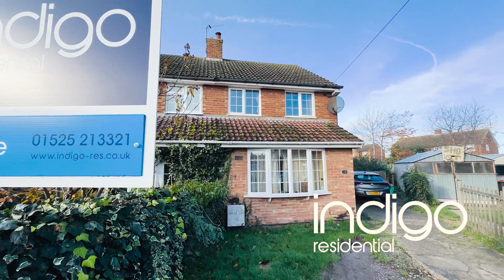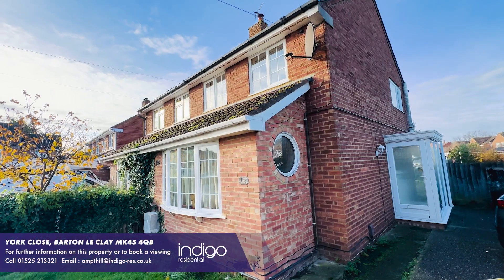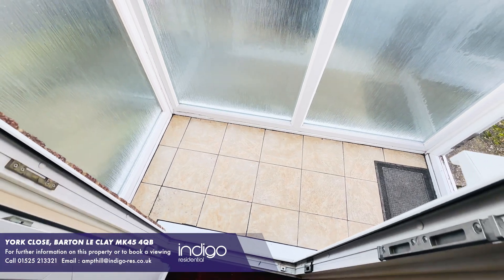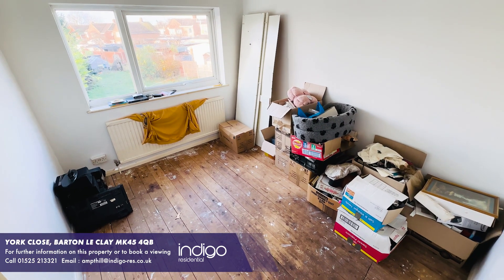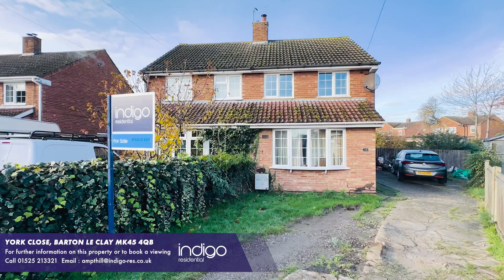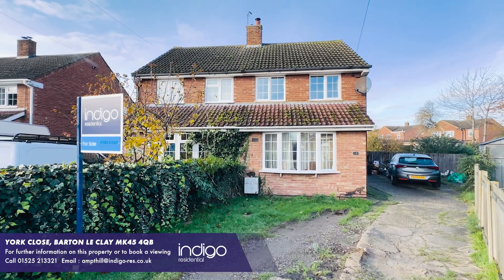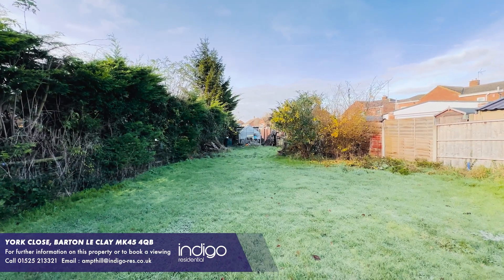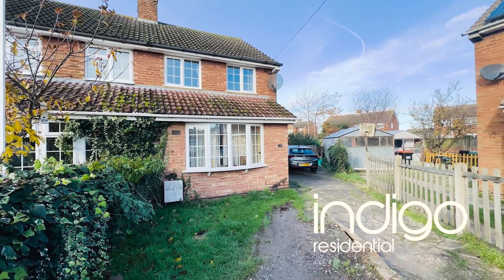York Close, Barton Le Clay MK45 4QB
KEY FEATURES: HUGE GARDEN • CORNER PLOT • THREE DOUBLE BEDROOMS • SEMI-DETACHED FAMILY HOME • HUGE POTENTIAL FOR EXTENSIONS STPP • NO CHAIN

INDIGO RESIDENTIAL are extremely delighted to offer for sale this superb three bedroom family home located in the quiet cul-de-sac of York Close. It boasts a HUGE garden and this is a prime property for extensions STPP! Internal viewings are seriously recommended. It is within walking distance to ALL local amenities and offered for sale with no upper chain.

As you enter this bright and spacious property there is a porch leading to the entrance hall with door leading into a extended living room with central fire place. The family three piece bathroom is located on the ground floor and is fully tiled. The kitchen is a perfect size for a family and is extended to the rear with several fitted cupboards wall and base and space for appliances. There is also a under-stairs storage cupboard and two doors leading onto the rear garden. First floor comprises of three large double bedrooms. The property offers huge potential for extensions STPP to the side, rear or the loft. Being that it is situated within a corner plot there is ample space for this. The garden is larger than average and is a perfect size for a family. it is mainly laid lawn with shrubs, sheds and a greenhouse. Driveway to the front for several vehicles.

York Close is located in the heart of the popular village of Barton-Le-Clay. Positioned within walking distance to a vast array of amenities including local shops, doctors, post office & public houses. Scenic walks over Barton springs & local bus service are all on the door step. Easy access to Harlington Thames Link station and M1 motorway. Ramsey Lower, Arnold Middle & Harlington Upper are the school catchments.